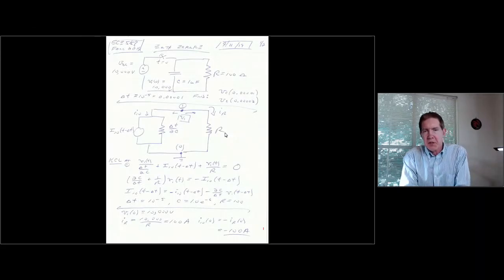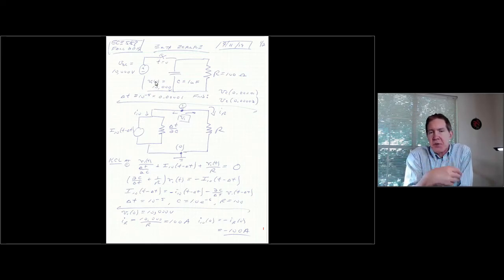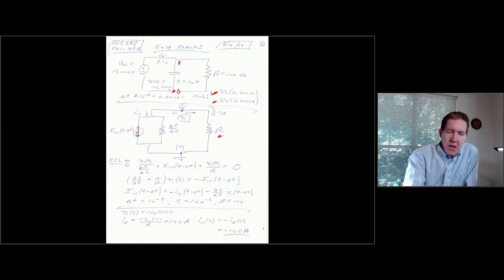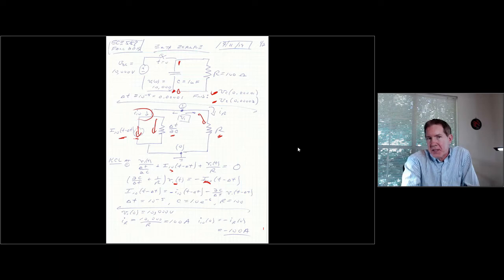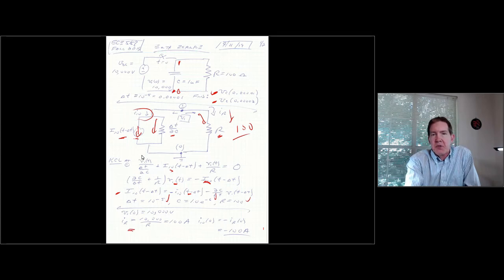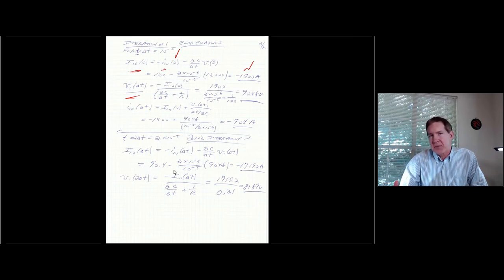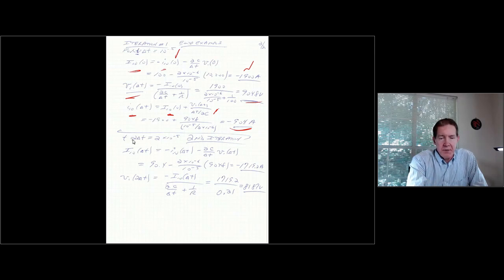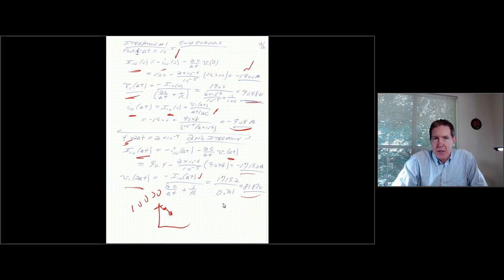Lecture 6b: EMTP Simulation Worked Example - Power System Transients Fall 2020 - Lubkeman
Worked manual example showing the calculation steps needed to solve a basic circuit using the EMTP Trapezoidal formulation.  Recorded Fall 2020.

For worked example see "Lecture 6b - Worked Example - EMTP Simulation" pdf posted on Github